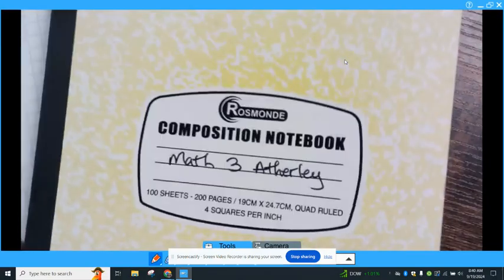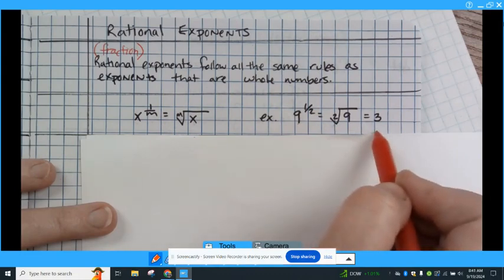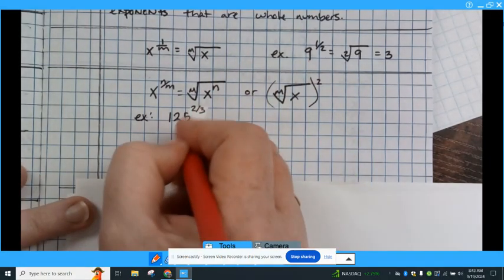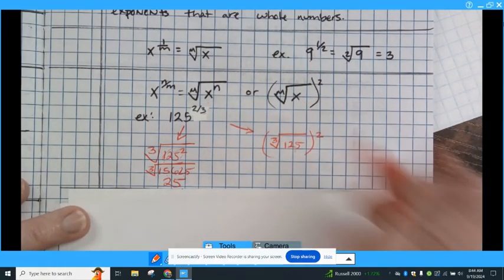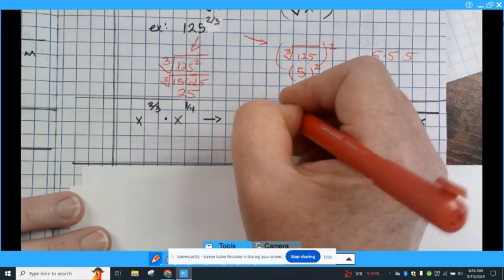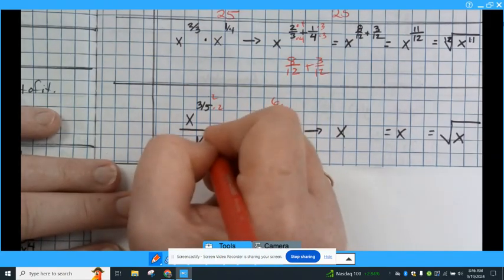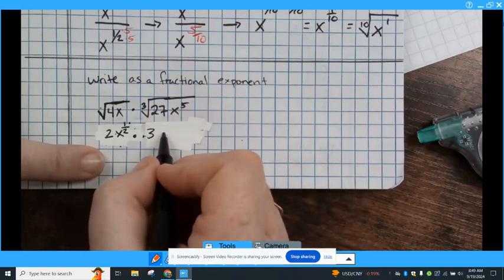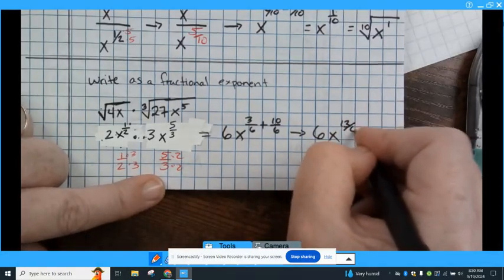Notes Rational Exponents